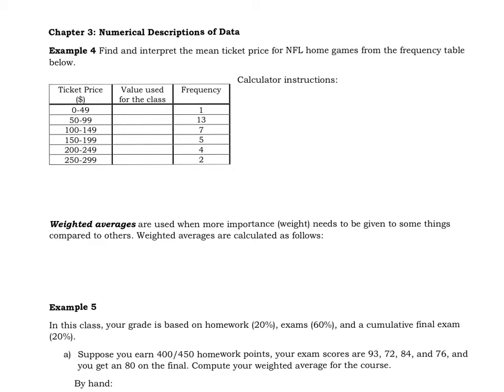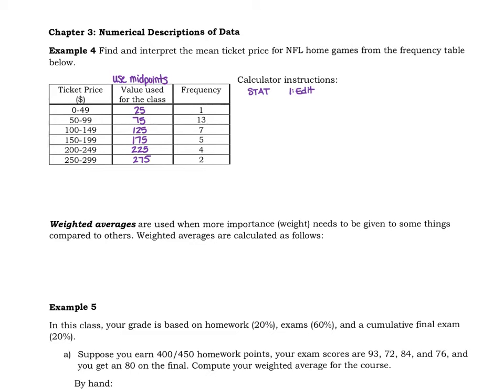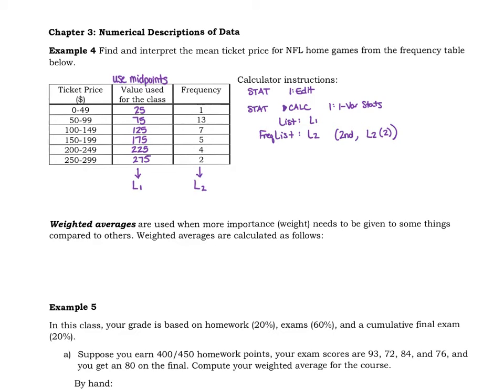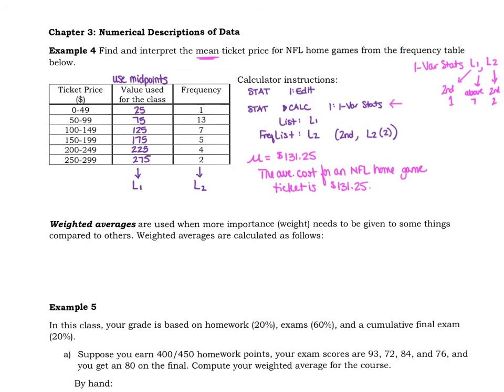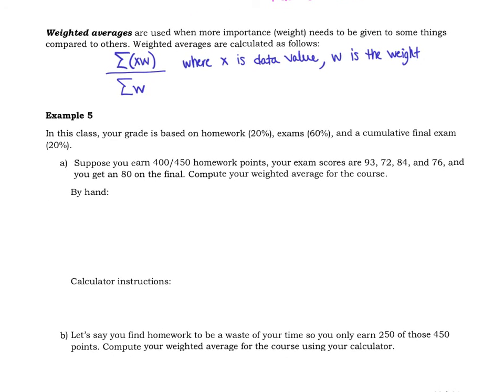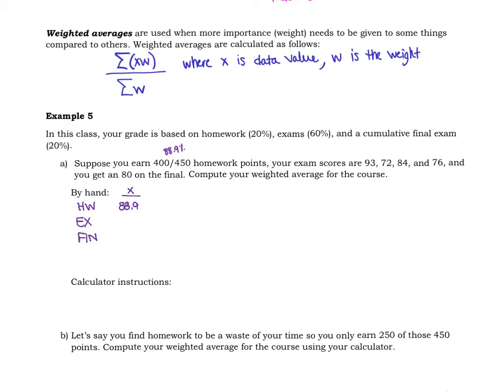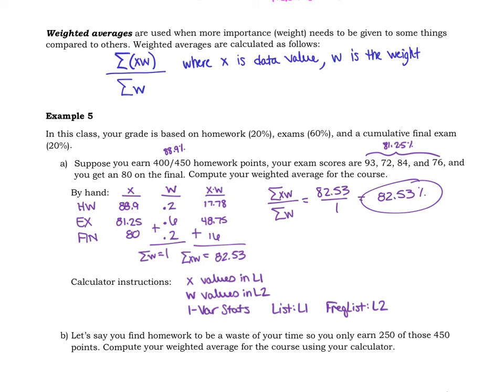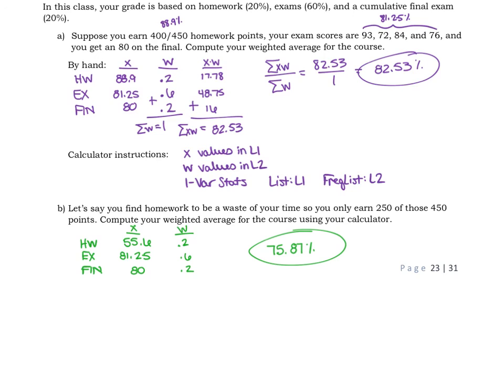111 3.1 p23 ex4-5